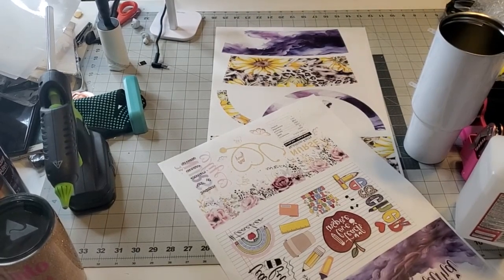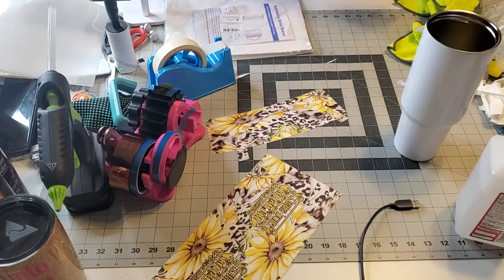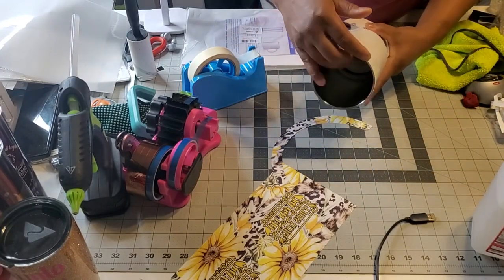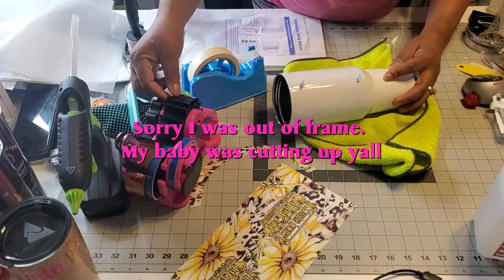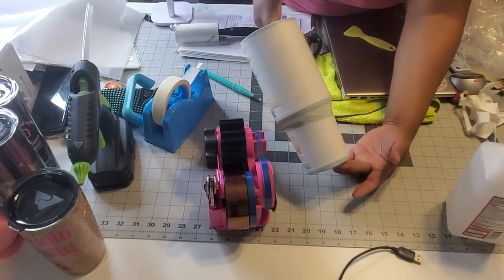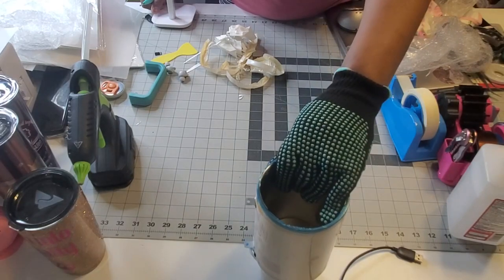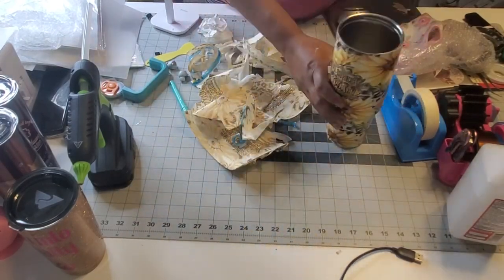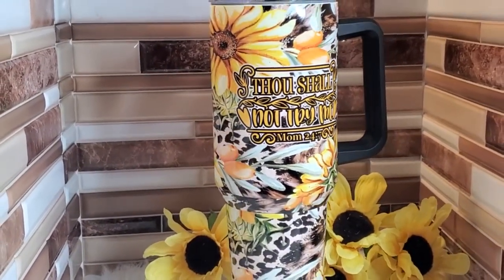HOW TO DO A FULL WRAP ON A 40 OZ TUMBLER PART 2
Welcome my YT family. I'd love to have you be apart of the family. Thank you all for your support.

In this video I show you how I wrap my 40 oz tumbler for sublimation and how to line the wrap up to get almost the perfect seam. I sublimate my tumbler using a convection oven. I have listed the link to the oven below.

I hope this video helps someone on their crafty creations journey.

For the best quality video ensure your device is broadcasting in 1080p.

Insta360 Link - PTZ 4K Webcam with 1/2" Sensor
Note 10+:
Beelink Mini PC
HP Pavilion:
Elite Gourmet French Door Convection Oven
Tusy 15x15 Heat Press
Heat Press 16x24: Ebay
Epson 2760
Epson 2850 (use as edible printer)
Epson F570:
Canon G3060:
Hat Press